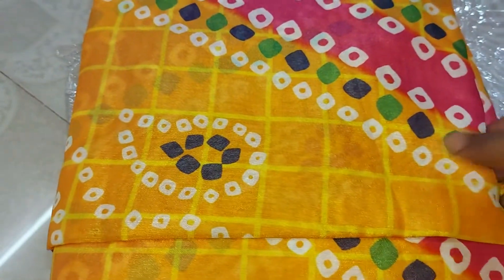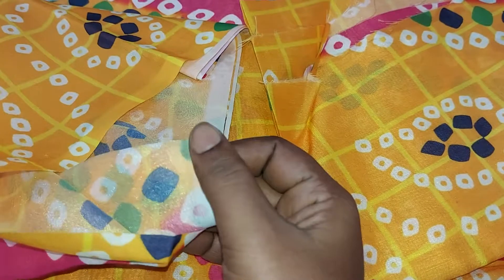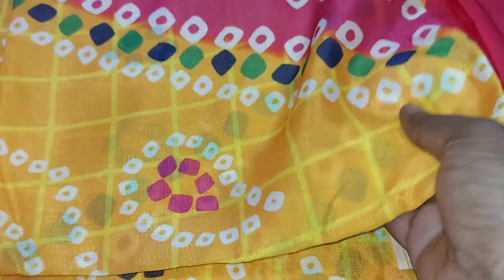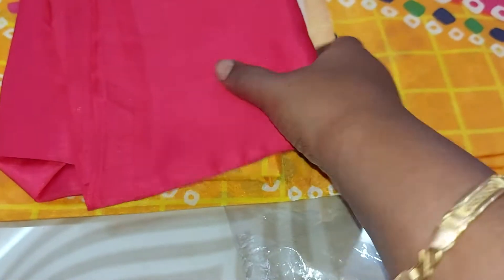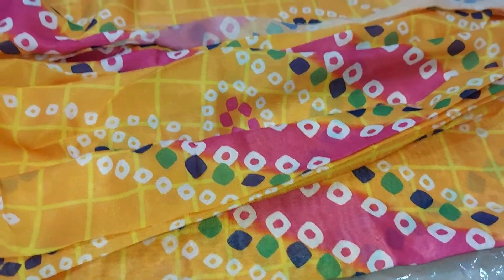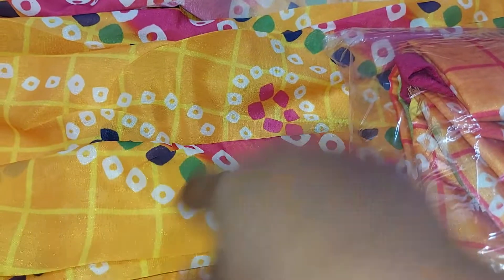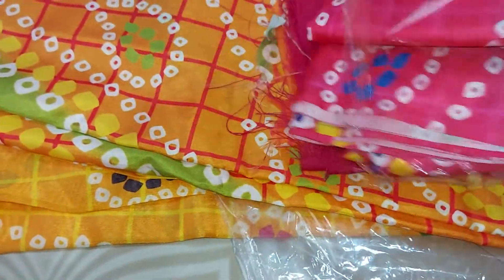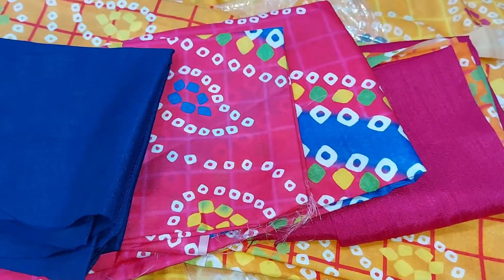malgudi crepe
pls contact to our wats up number